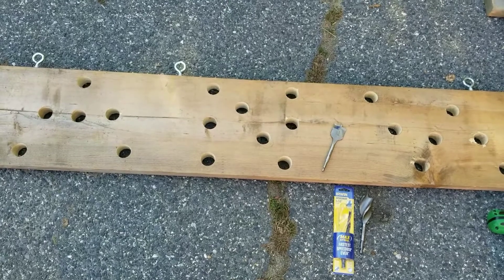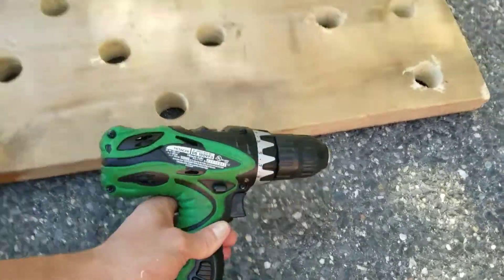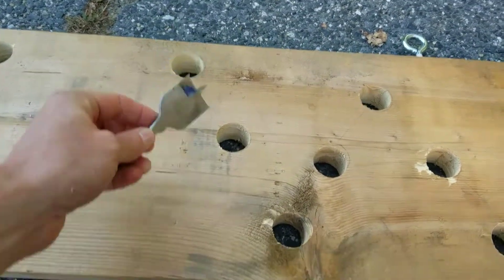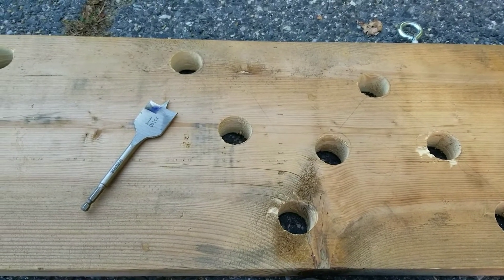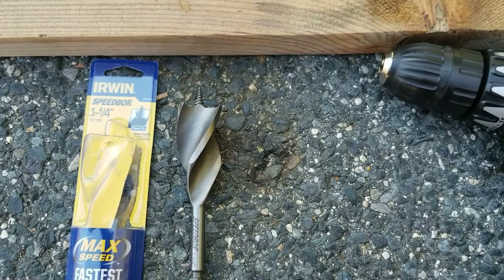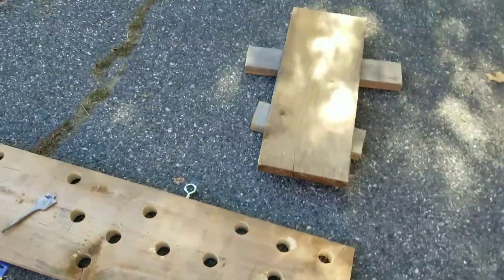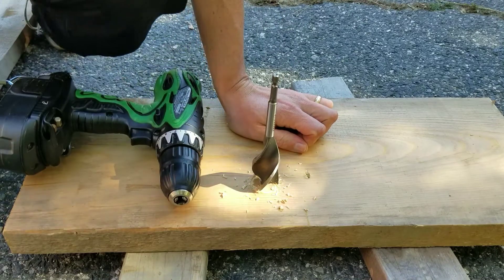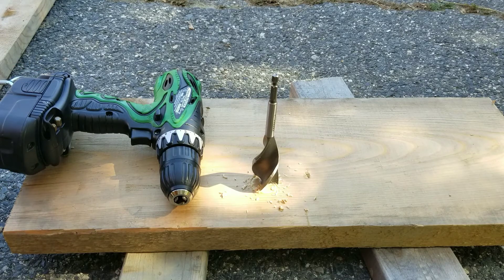How NOT to make a pegboard for American Ninja Warrior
I share how I made my pegboard, which is not how I would advise doing it. Think I need a new drill.